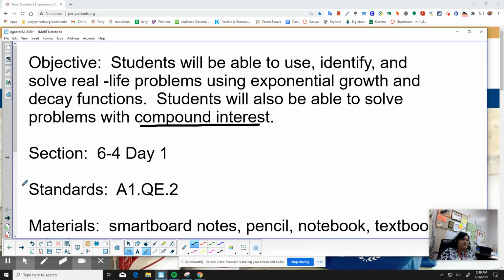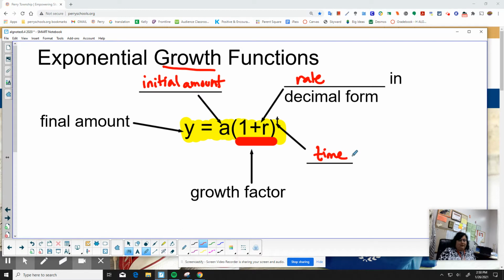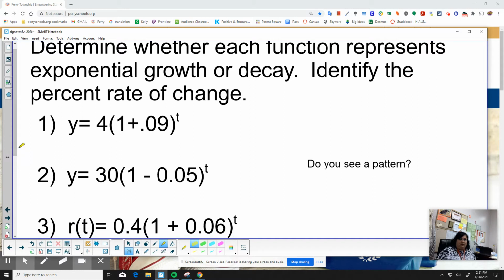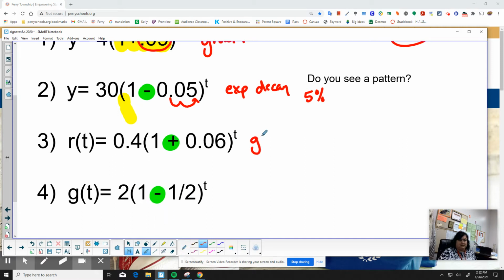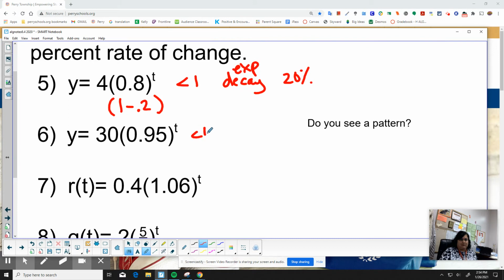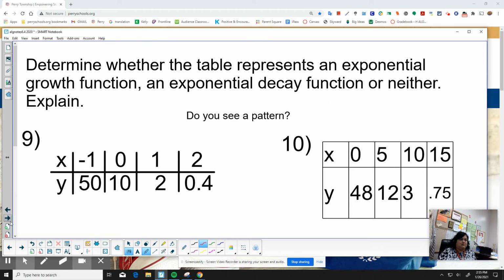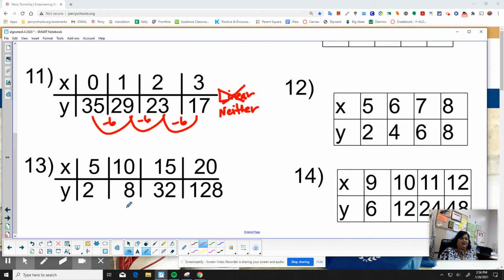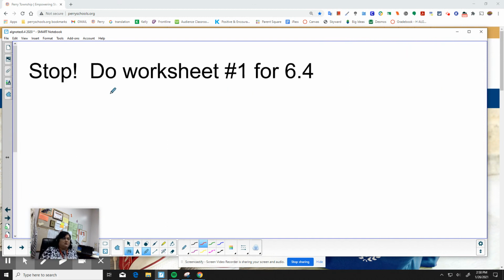Honors 6 4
Section 6.4 Exponential growth and decay day 1
Identify tables and identify growth/decay and % rate